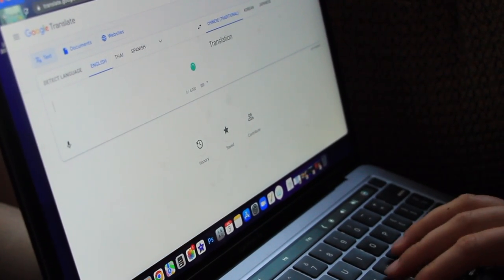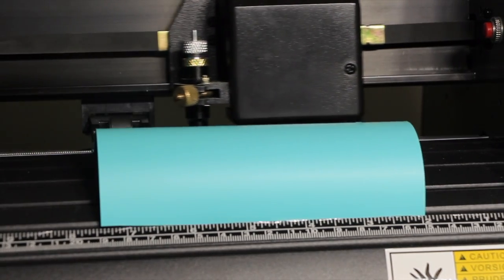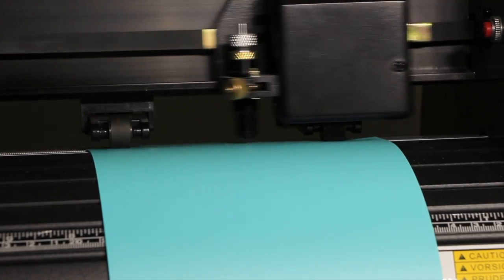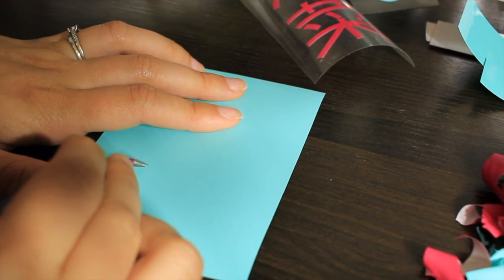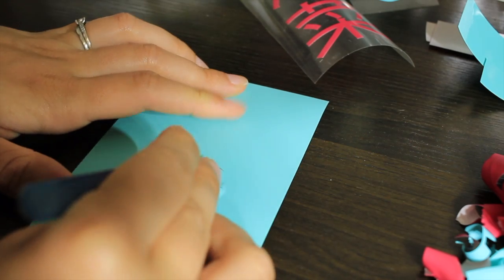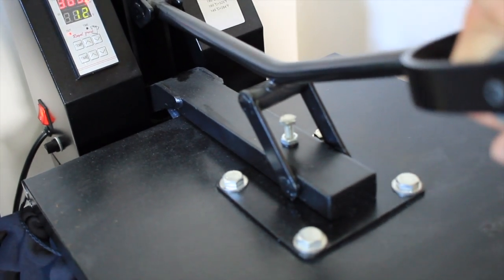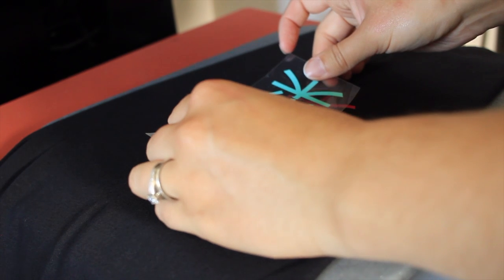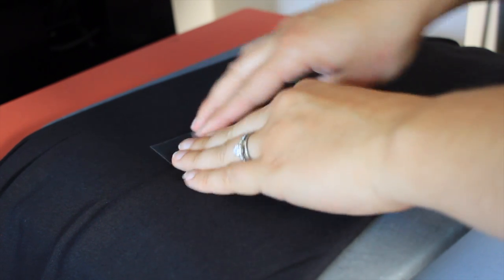Two Color Vinyl Sweatshirt- Streetwear Design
Hey all! Today I am using vinyl, a vinyl cutter, a heat press, tweezers, and a sweatshirt for this piece. I am really happy with the result of this sweatshirt. I think it has such a fun pop to it and it actually worked out well. I will definitely play with multi-colored vinyl pieces in the future.